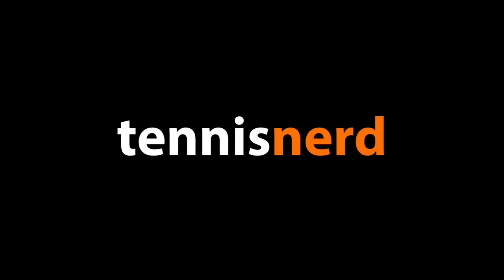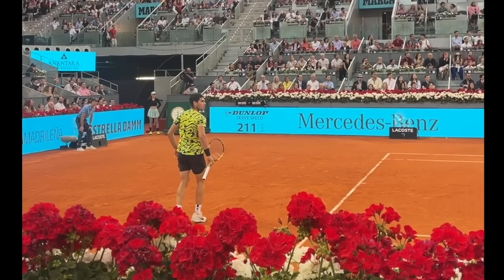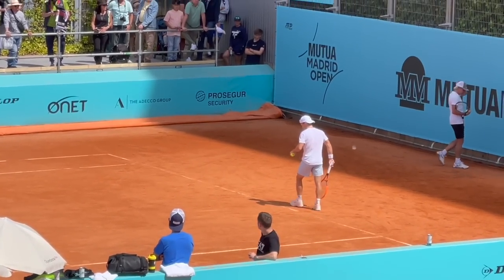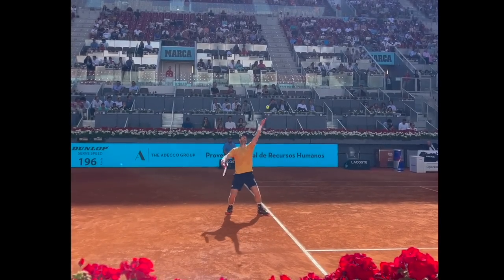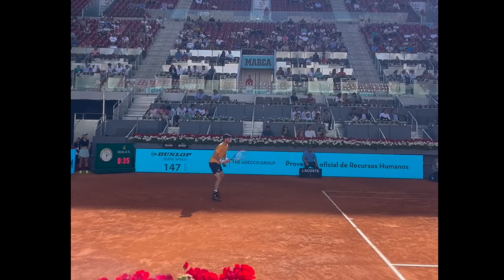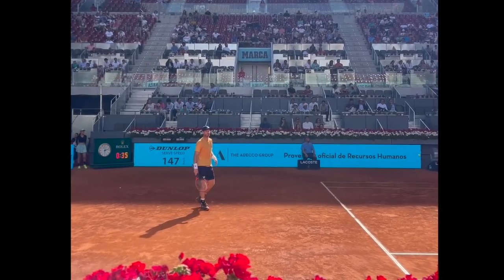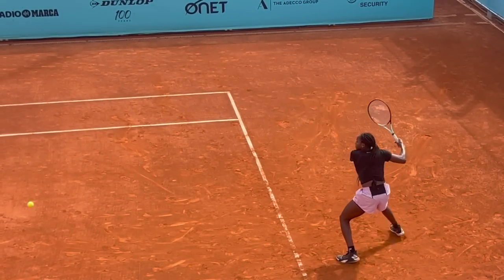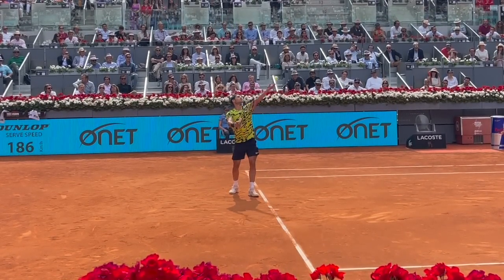Tennis pros up close and their racquets